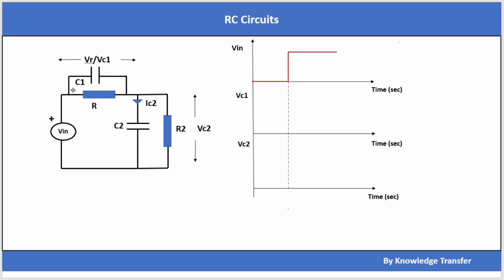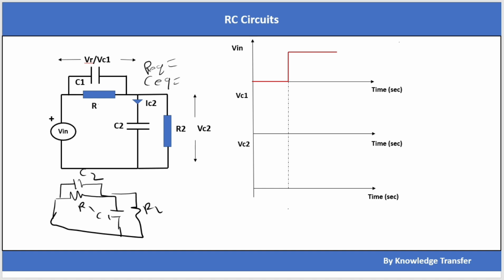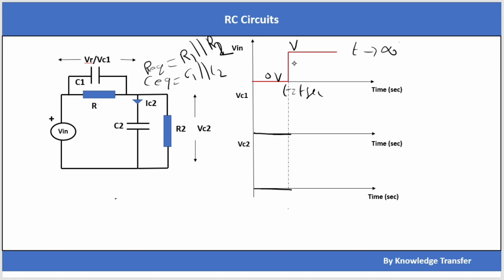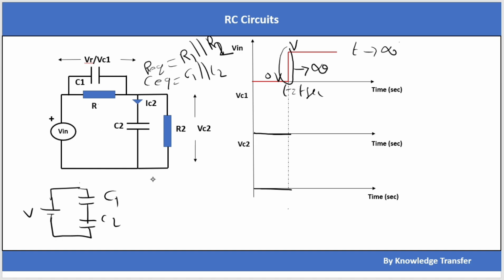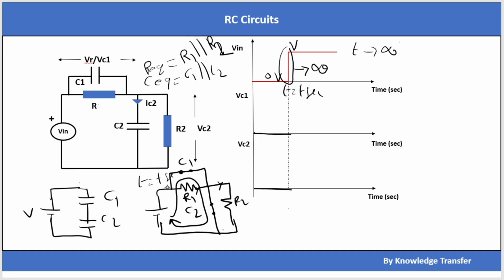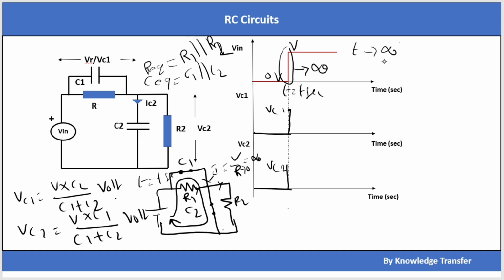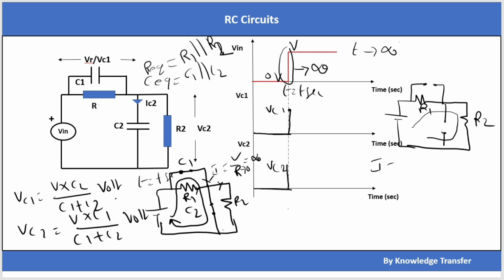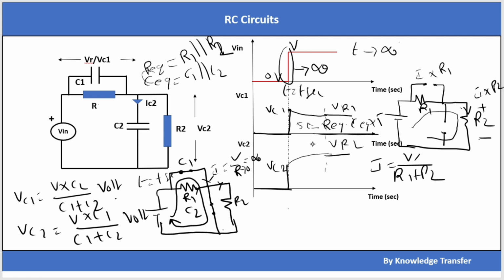Step response of first order RC circuits Part-3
intuitive analysis